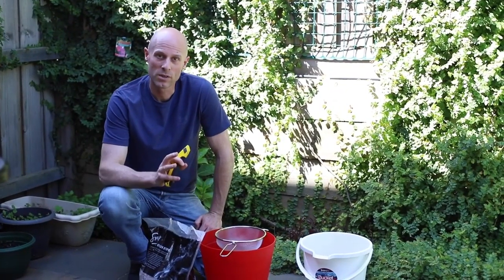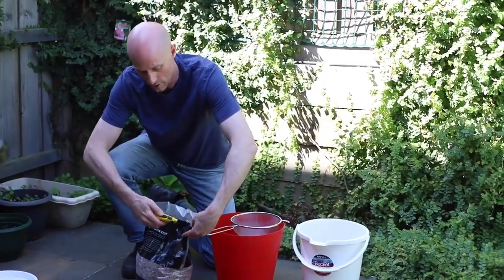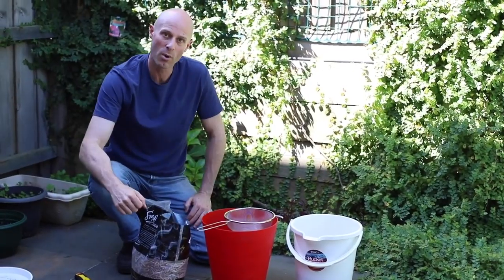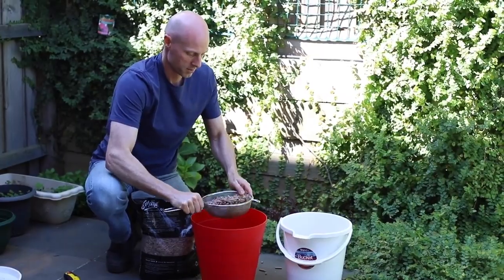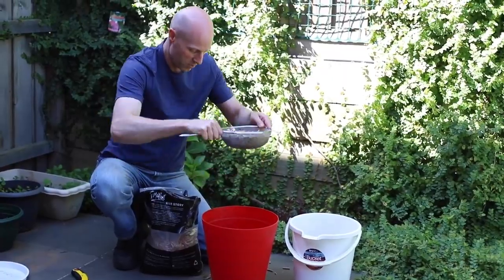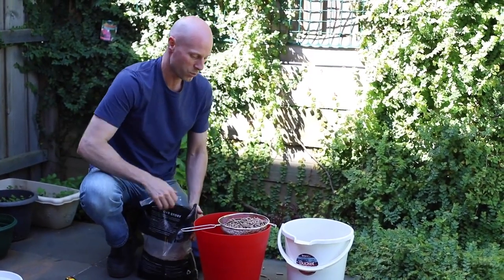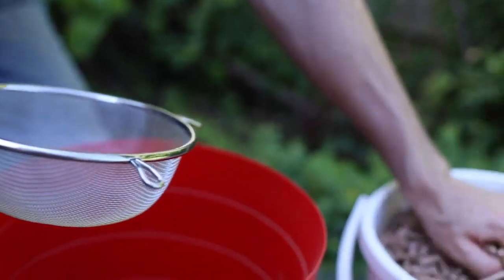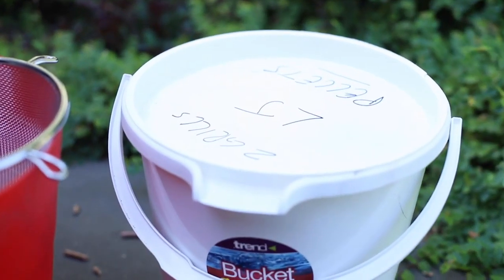How to ensure dust free pellets in your wood pellet smoker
Check out this video on how to ensure dust free pellets in your wood pellet smoker.

Z GRILLS, a U.S.-based brand that has been making high-quality grills and smokers for more than 30 years. Z Grills aims to provide customers the high-quality pellet grills with affordable prices!